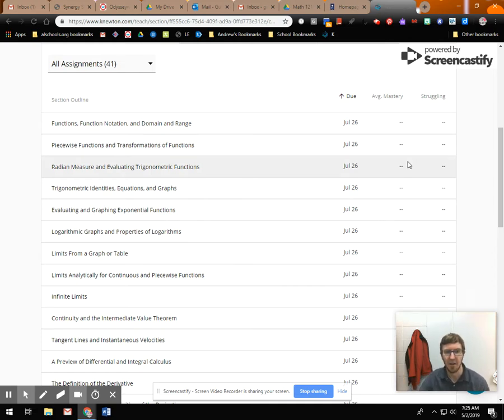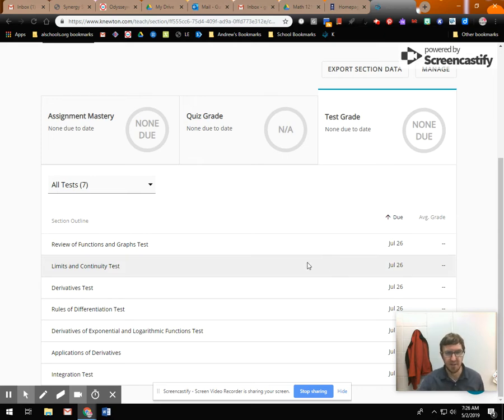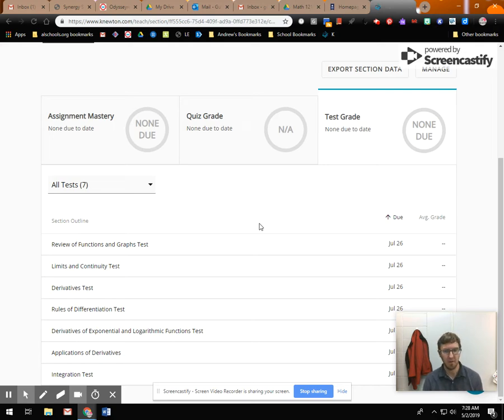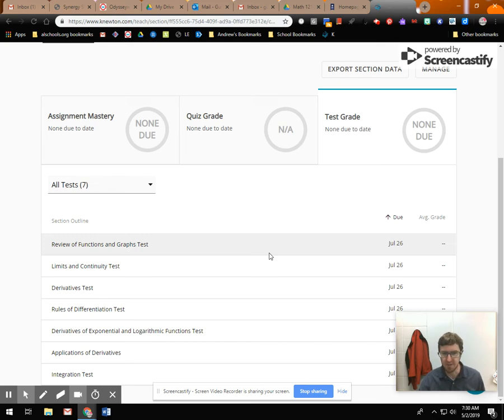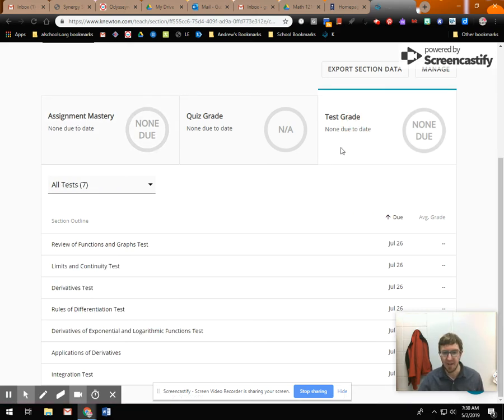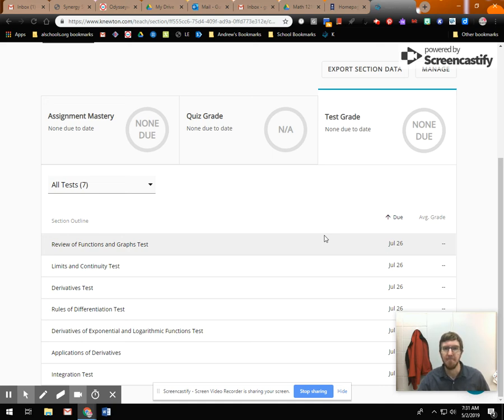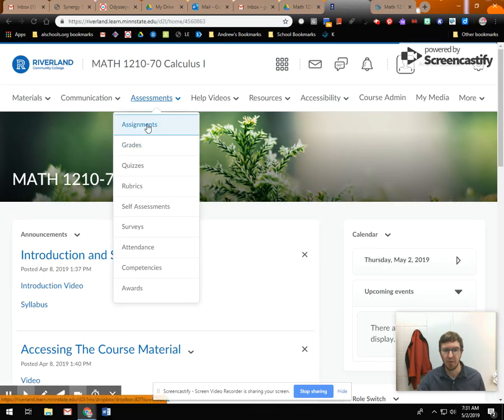Testing and Grading Calc I